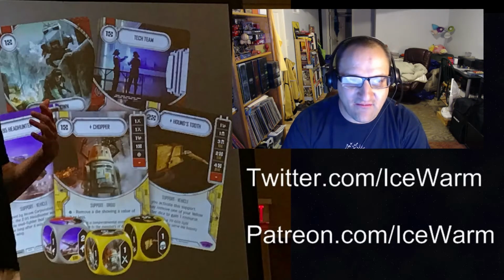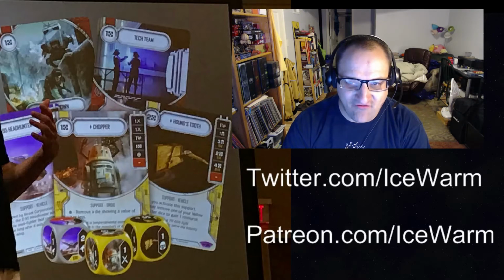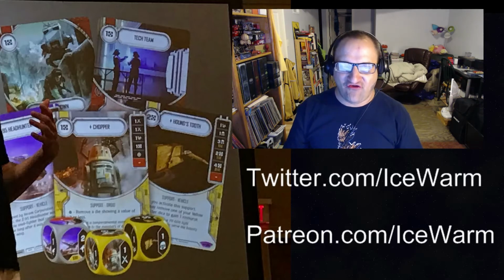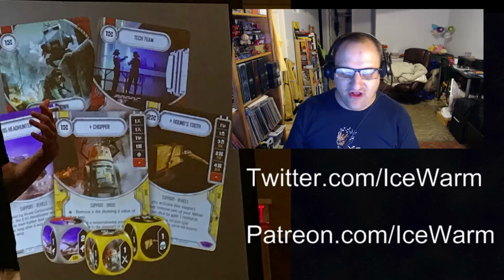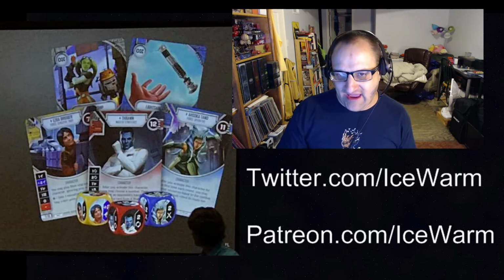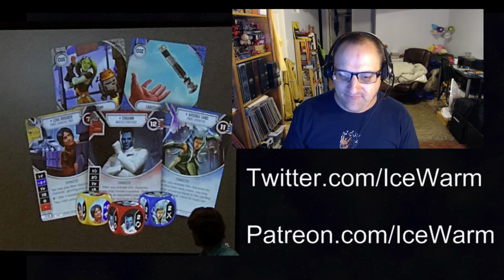Star Wars Destiny - More Empire At War Spoilers From Gen Con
Today at GenCon Fantasy Flight showed a few more card spoilers for Empire At War.